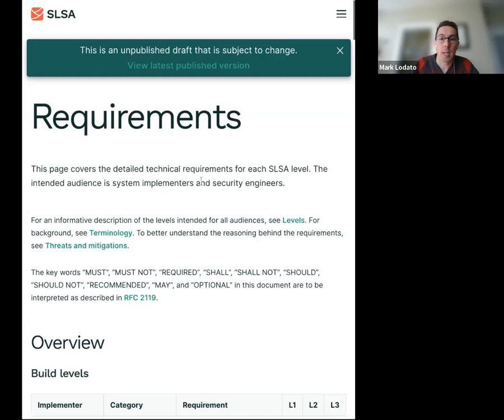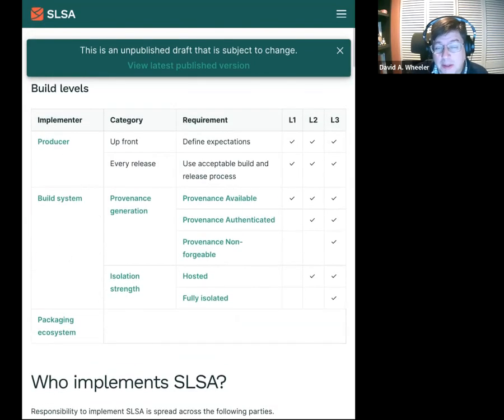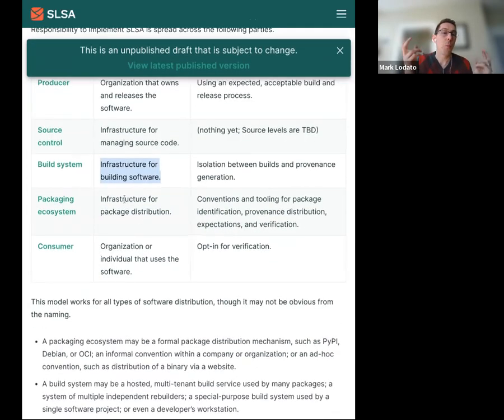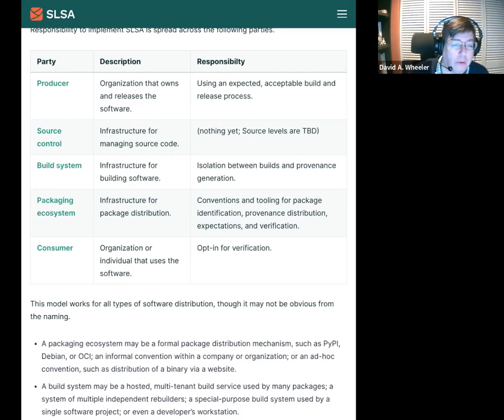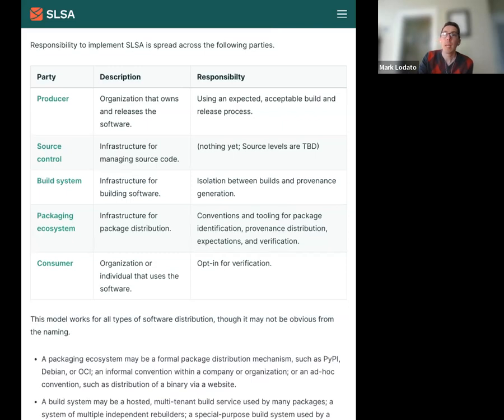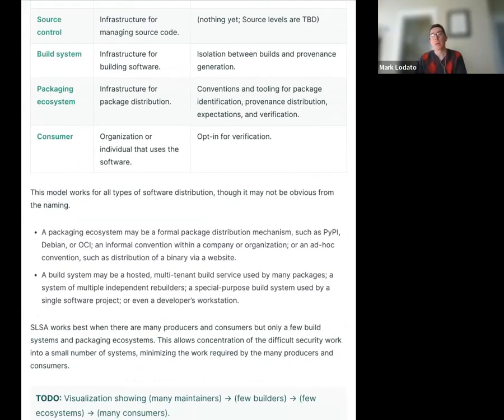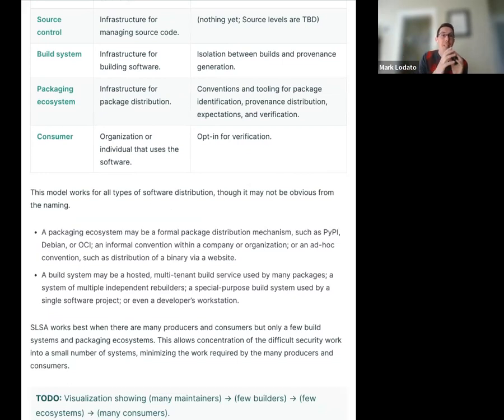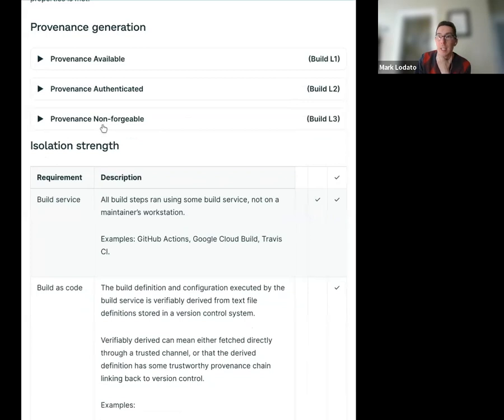SLSA Specifications Meeting (November 21, 2022)